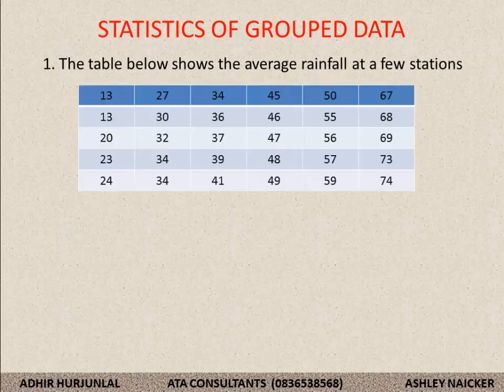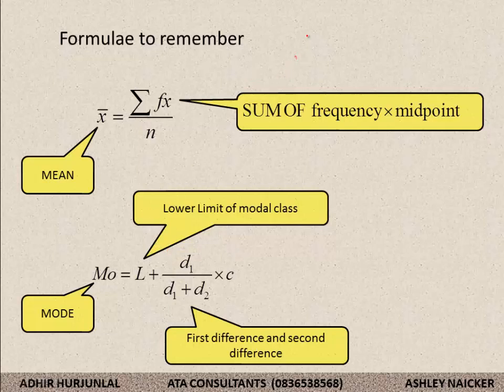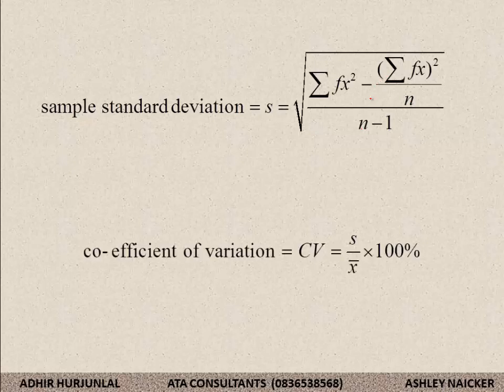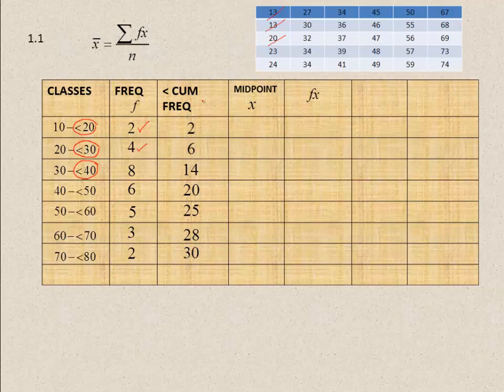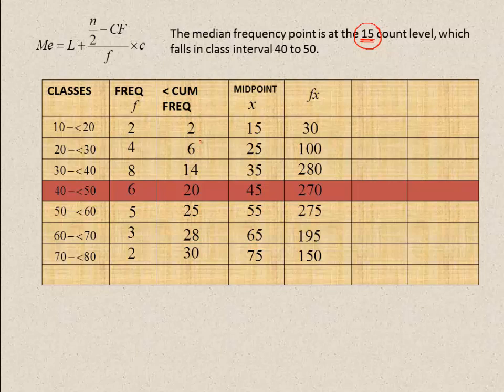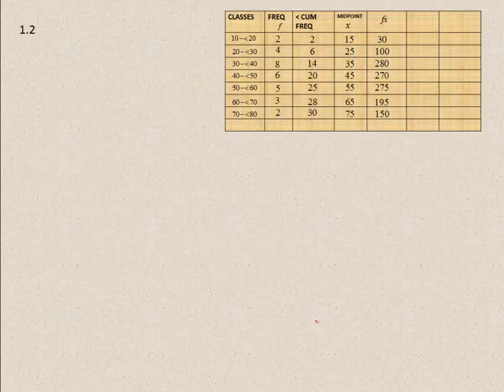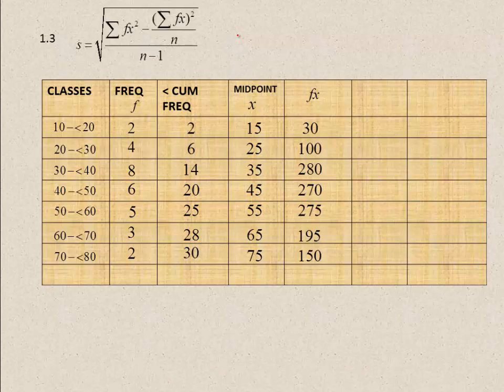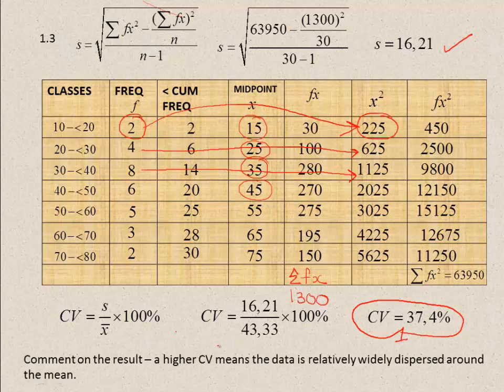STATISTICS GROUPED DATA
Mean , median , mode , standard deviation , percentiles, coefficient of variation calculations